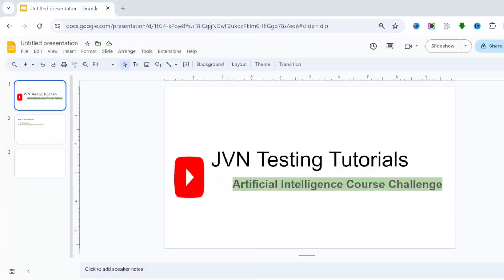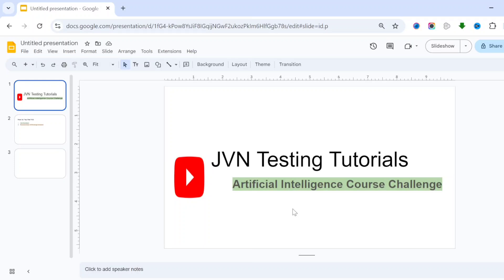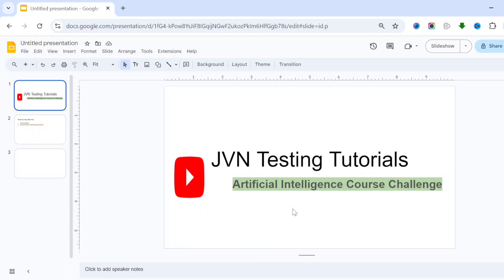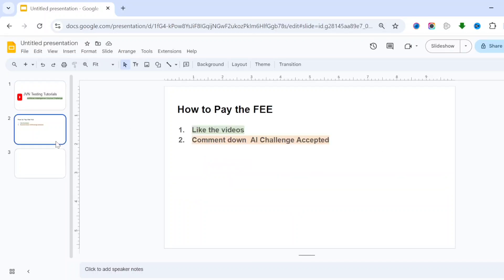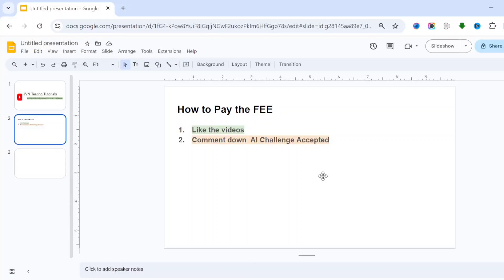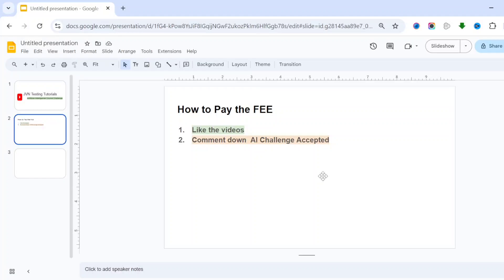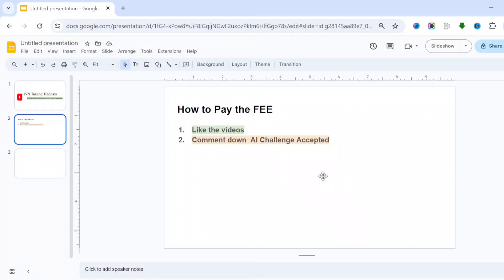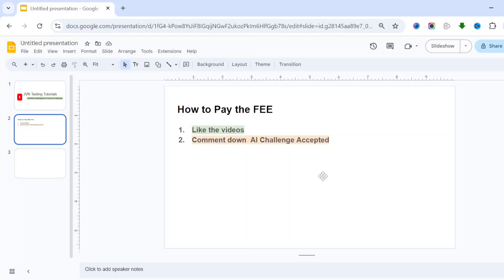Artificial Intelligence Full Course 2024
Artificial Intelligence Full Course 2024 | AI Training for Beginners & Experts | Machine Learning, NLP, Deep Learning

Welcome to the ultimate Artificial Intelligence (AI) Full Course for 2024! Whether you're a beginner looking to explore the world of AI or an experienced professional aiming to expand your skill set, this comprehensive AI training covers everything you need to know.

📌 What You'll Learn:

Introduction to AI: Understand the basics of Artificial Intelligence, its evolution, and future trends.
Machine Learning: Learn how machines can predict outcomes by training on large datasets using popular algorithms like Linear Regression, Decision Trees, and Clustering.
Deep Learning: Dive into neural networks, how they simulate the human brain, and their applications in image processing, speech recognition, and more.
Natural Language Processing (NLP): Master NLP concepts, including sentiment analysis, text generation, and AI-driven chatbots.
AI Tools & Frameworks: Get hands-on experience with popular AI frameworks like TensorFlow, PyTorch, and Keras.
AI in Real-world Applications: Learn how AI is transforming industries like healthcare, finance, robotics, and autonomous vehicles.
📚 Course Structure:

Full breakdown of theory and practical applications.
Real-world projects and case studies.
Step-by-step coding tutorials for building AI models.
Regular assessments and quizzes to test your understanding.

Beginners with no prior experience in AI.
Intermediate learners aiming to build robust AI models.
Experts looking to master advanced topics like Reinforcement Learning and GANs (Generative Adversarial Networks).
🛠 Tools You'll Use:

Python
Jupyter Notebook
TensorFlow, PyTorch
Scikit-learn, Keras, OpenAI

Stay ahead of the curve with the most up-to-date AI content!

Regular updates on the latest AI trends and technologies.
Free access to additional resources like eBooks, guides, and more.
Community support and expert Q&A.
🚀 Start your AI journey with us and become a certified AI expert by the end of the course!